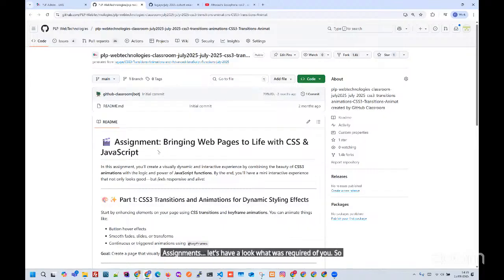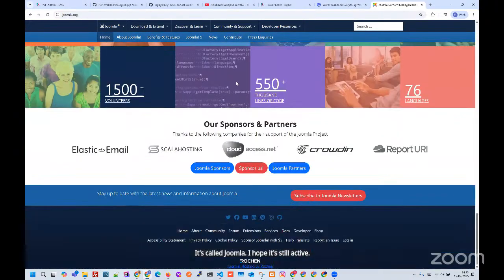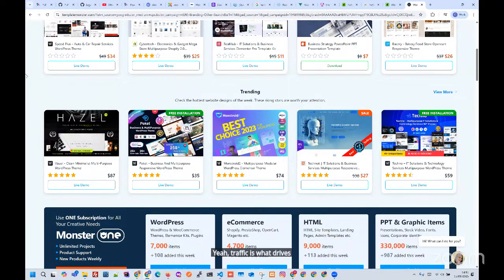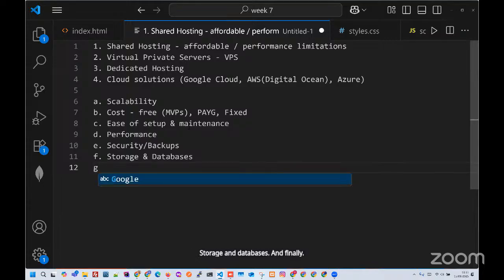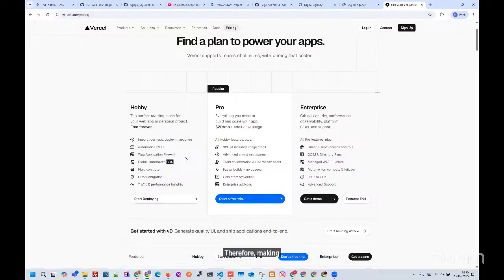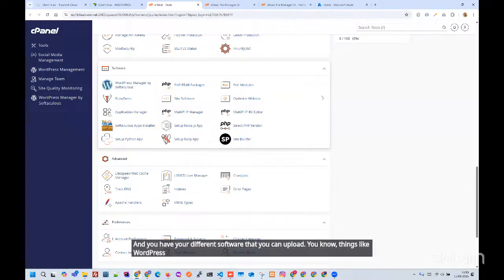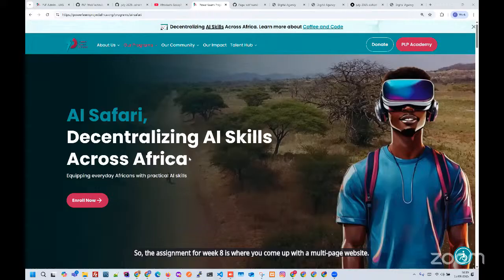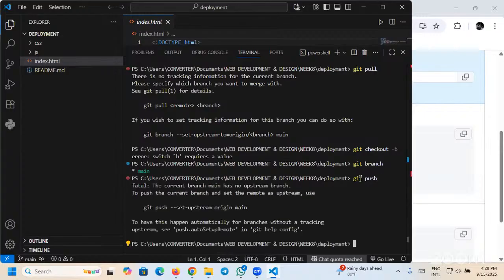July 2025 Cohort - Web Development Module - Week 8 - Session 2